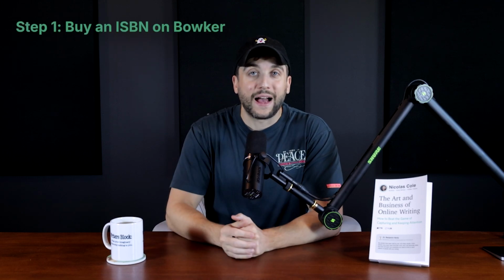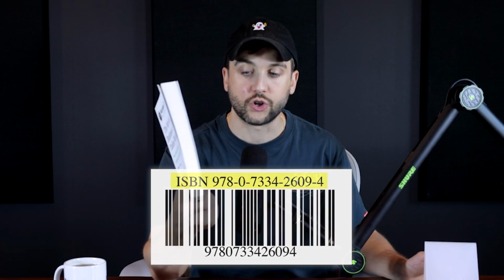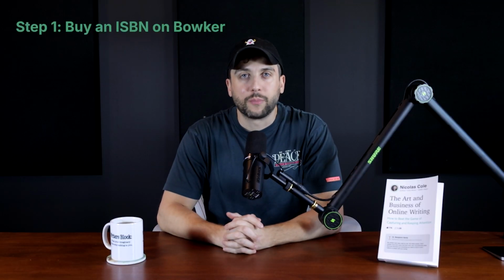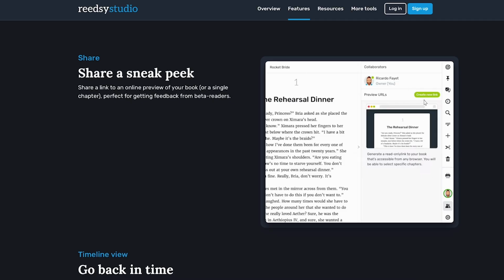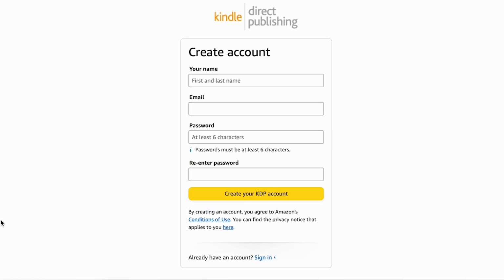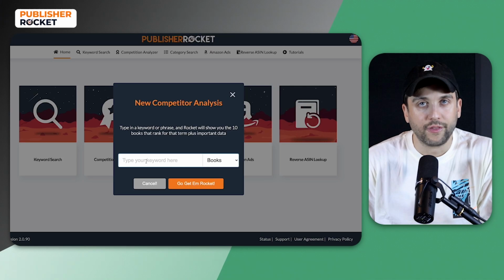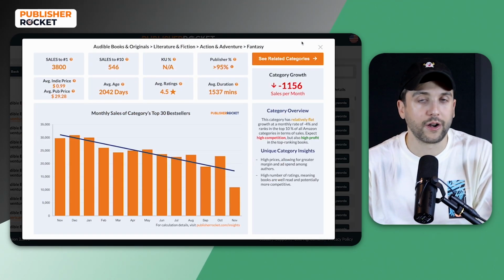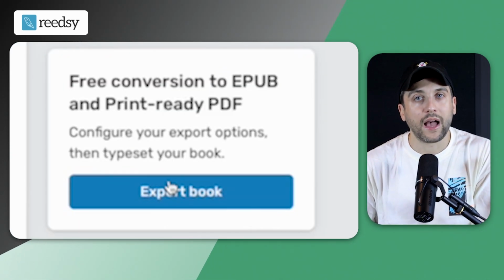The Ultimate Guide to Self Publishing Your First Book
🧙‍♂️ Watch me build a 7-figure fiction writing business, starting at $0

If you've ever wanted to self-publish a book and actually make money from it, this is your ultimate guide. In this video, I break down the entire self-publishing process, from testing and outlining your book idea to publishing on Amazon and making six figures in royalties—without spending a dime on ads. You'll learn the five essential tools for self-publishing success, how to position and edit your book for maximum impact, and the simple, evergreen marketing strategy that generates consistent sales. Whether you're writing fiction or nonfiction, this step-by-step guide will help you turn your book into a profitable asset.

00:00  Make 6-Figures Self-Publishing Books on Amazon
13:29  How to Self-Publish Your First Book
52:04  Self-Publishing Fiction on Amazon (5 Tools to Success)

✍️ Want to start writing online? Download this free Ultimate Guide to get started

🚢 Ready to build your daily writing habit and accelerate your trajectory as a Digital Writer?

👻 Want me to be your ghostwriting mentor? Apply to join our Premium Ghostwriting Academy

🤖 Need some help learning how to leverage AI as a writer?

💻 Want an endless supply of proven, viral-worthy digital writing templates?

🧙‍♂️Are you a fiction writer? Here's a crash course on how to turn timeless storytelling frameworks into game-changing ChatGPT prompts

📚 For more information on my books, businesses, and other writings, visit my